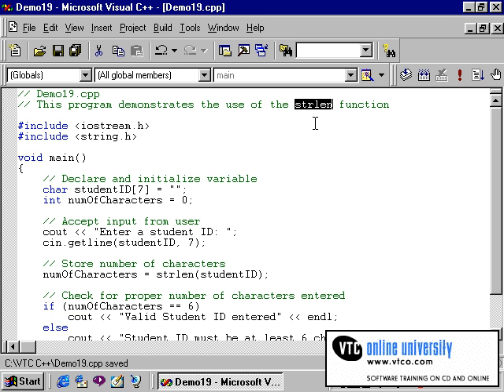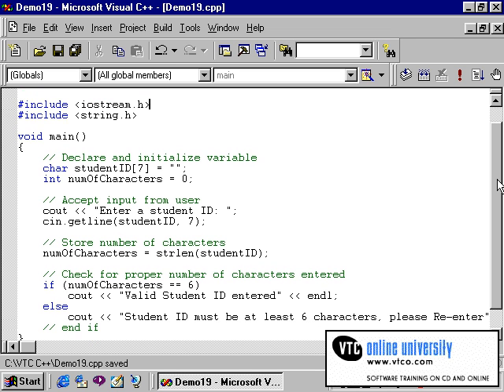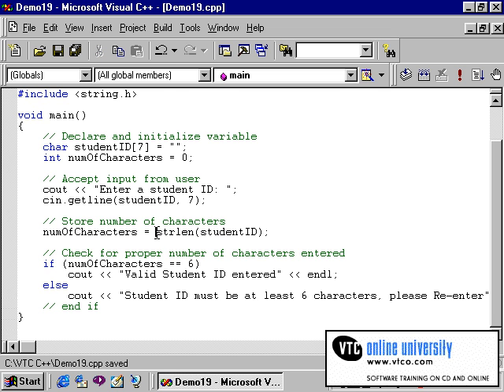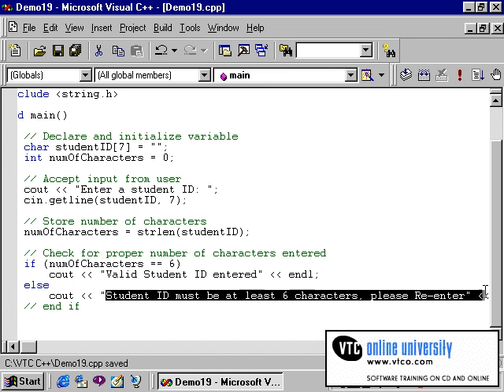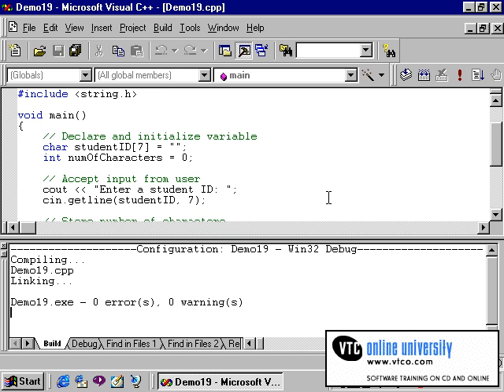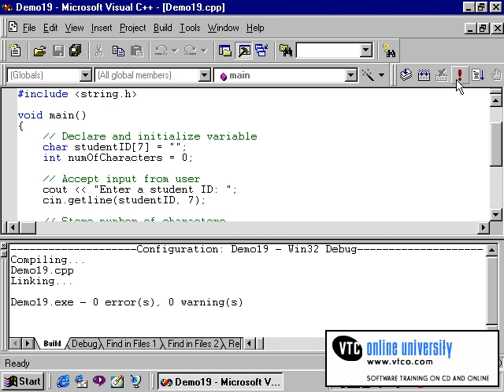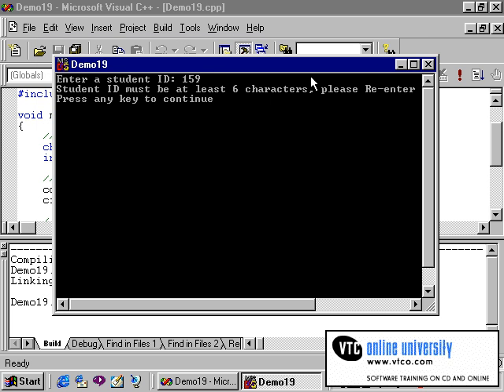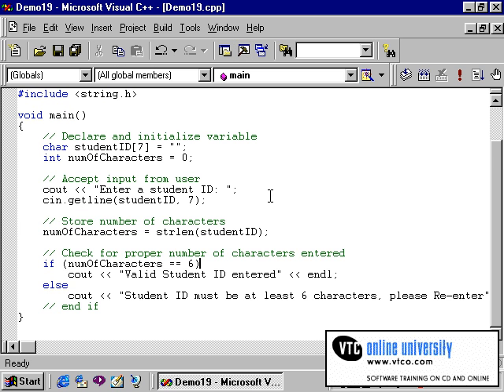0703 The Strlen Function - Visual C++ Tutorial